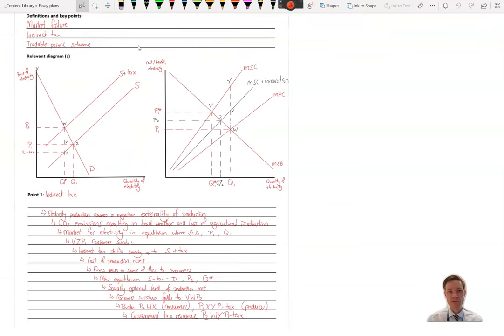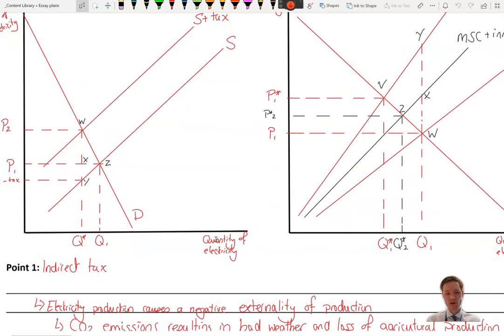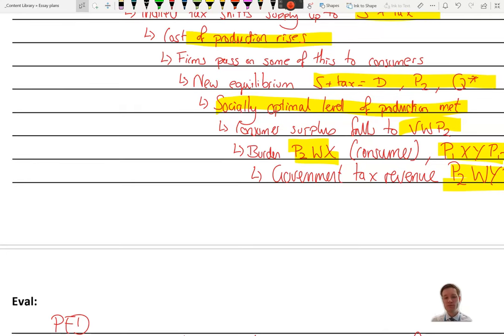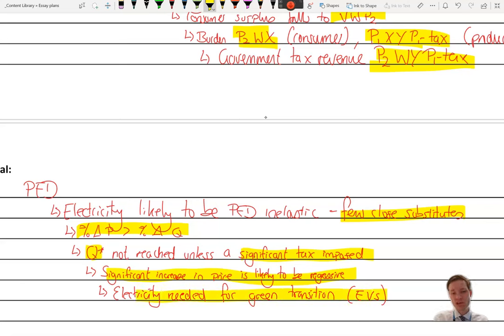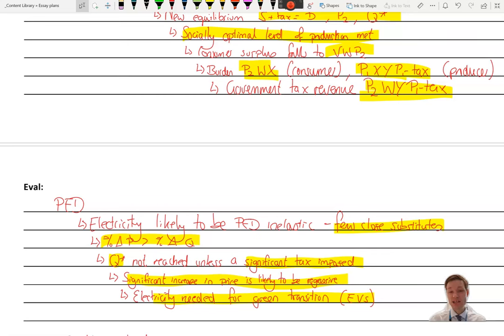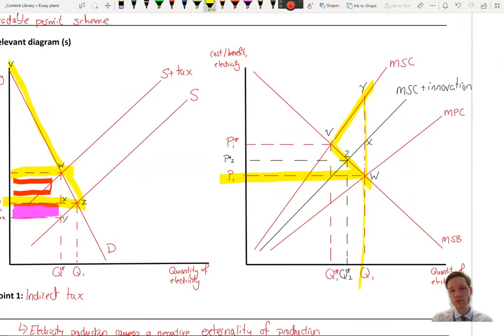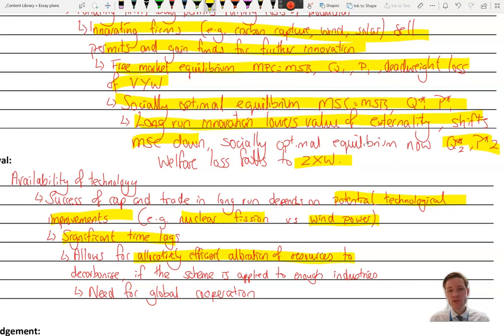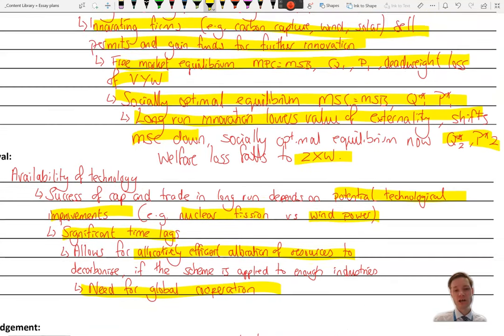1.4.1 Policies to reduce global warming 25 mark Edexcel Economics essay plan